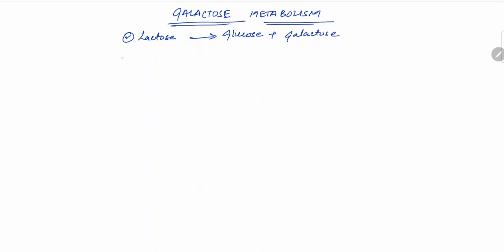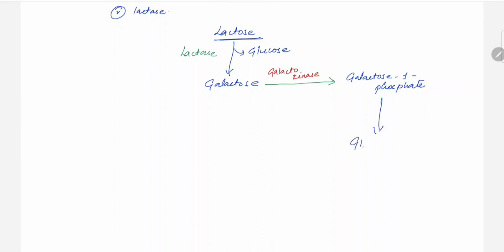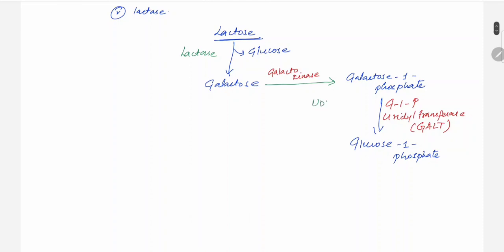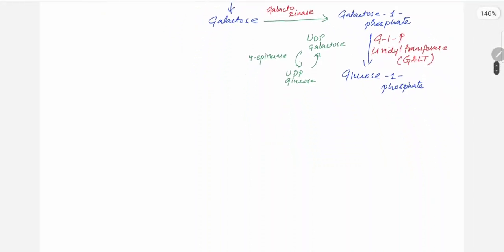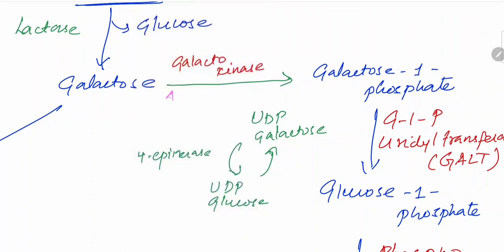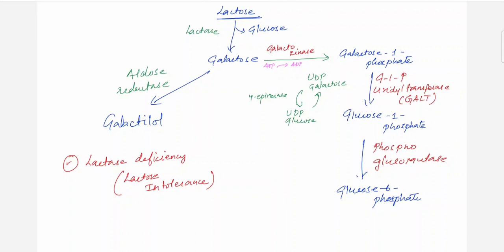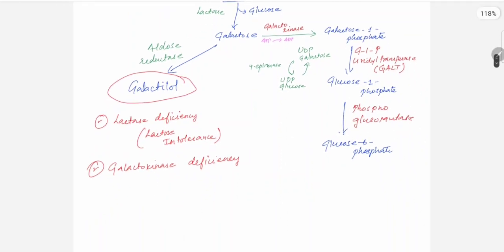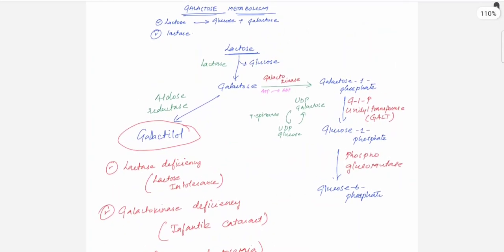GALACTOSE METABOLISM & Clinical significance